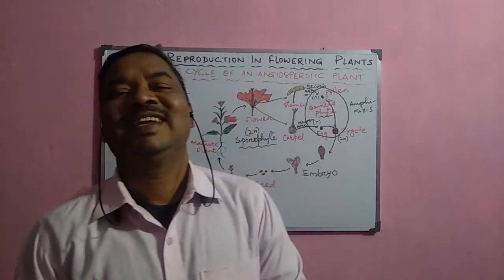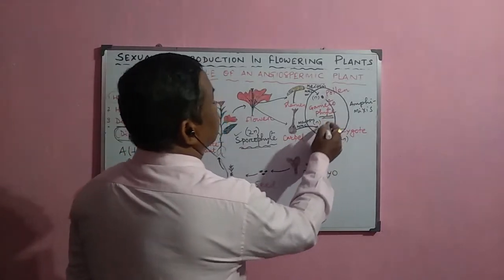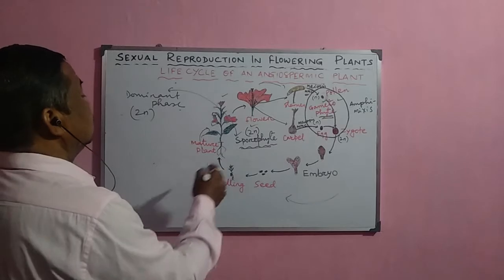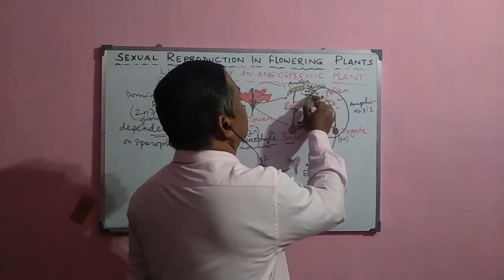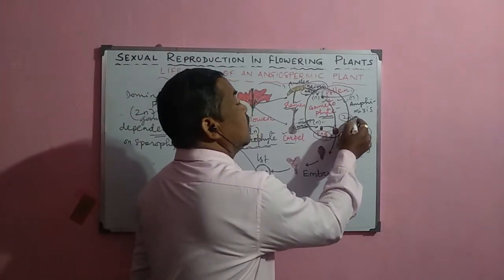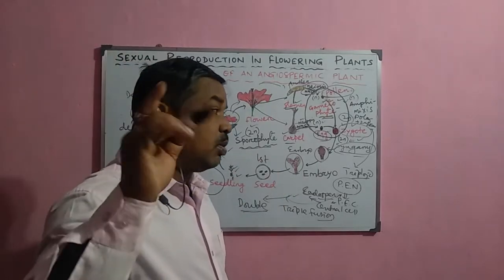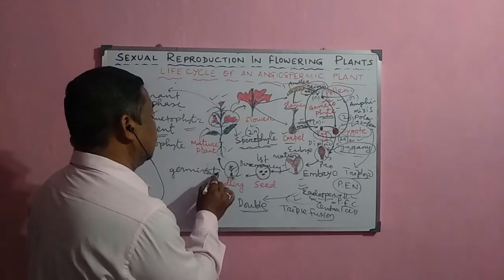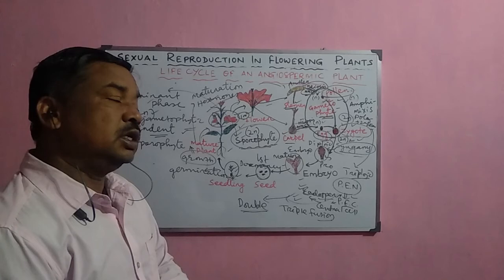Lifecycle Of An Angiospermic Plant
Hello Students,
This video explains about the Lifecycle of an Angiospermic Plant.